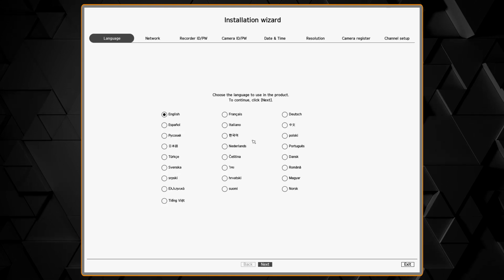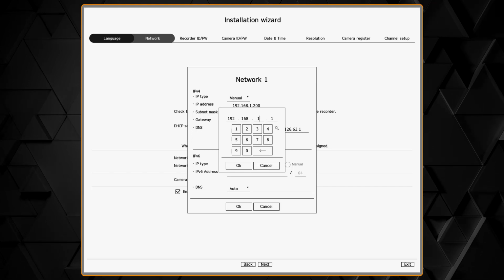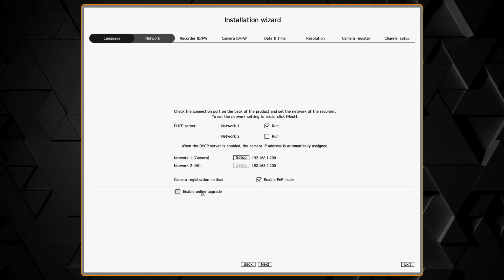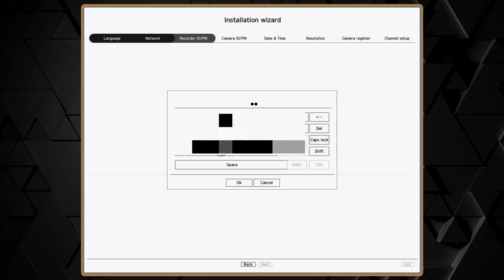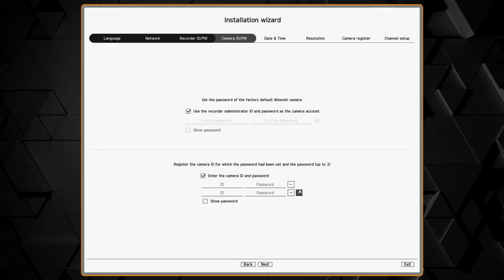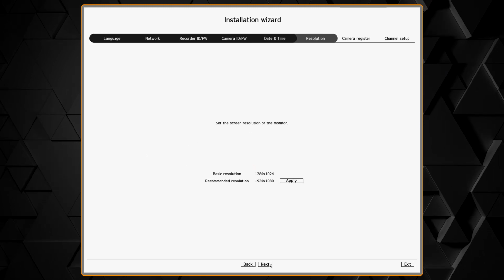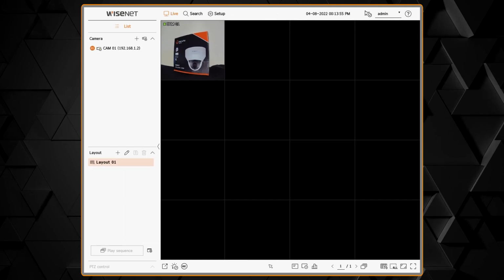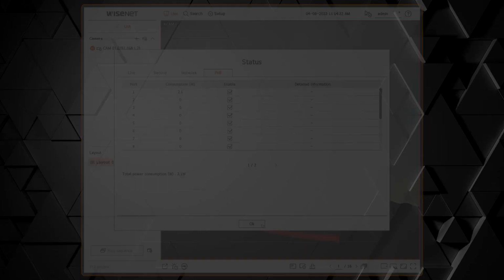How to Configure Wisenet NVR Installation Wizard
Learn how to use Wisenet Installation Wizard an 8-step program designed to help users configure Wisenet A-series NVRs for the first time.